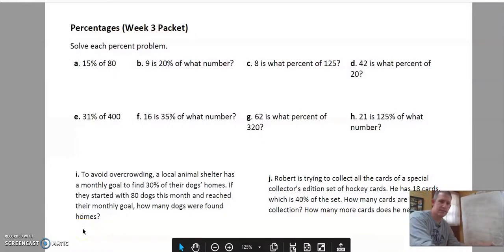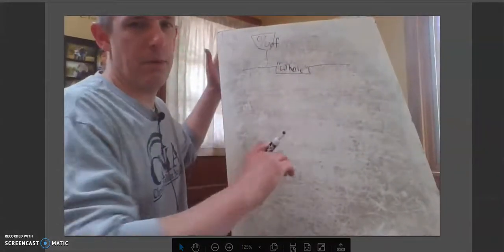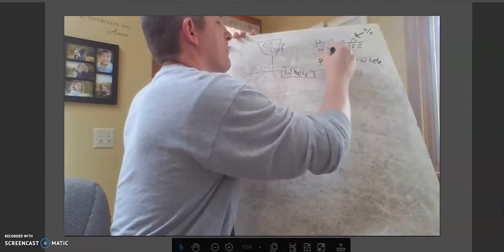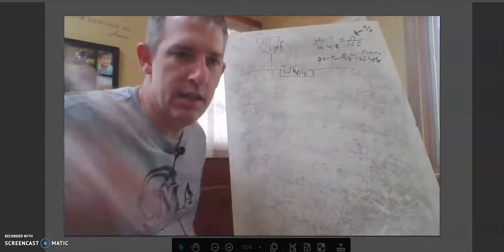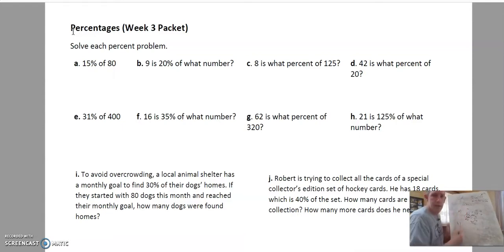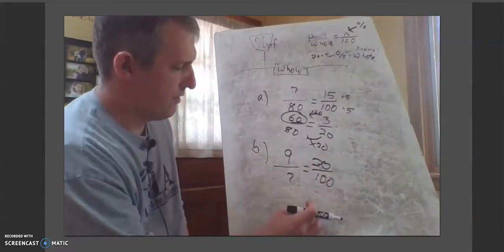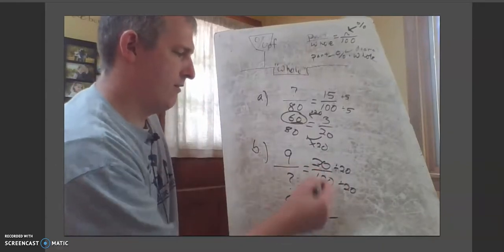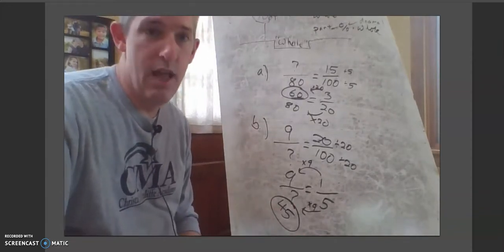May 18th Packet: Day 3 (Part 1)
This video covers the last several pages of the math section in the May 18th packet (Week 8).  Topics include percentages, evaluating expressions, and simplifying algebraic expressions.